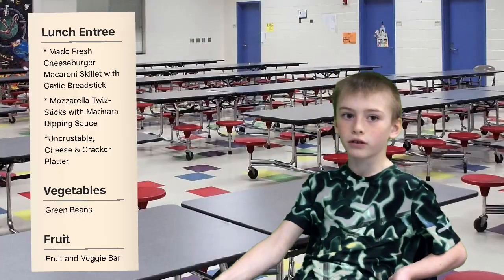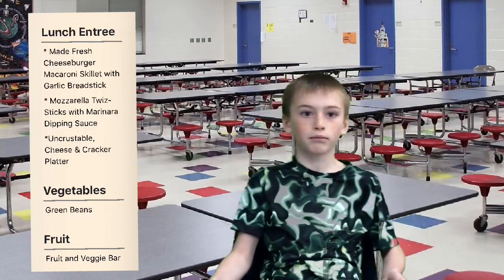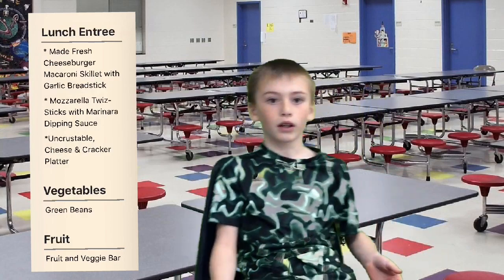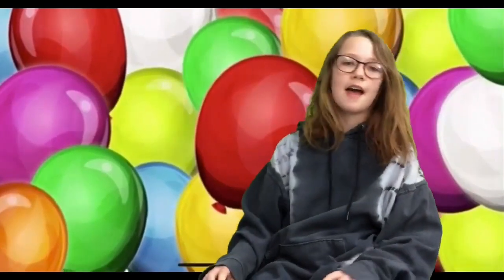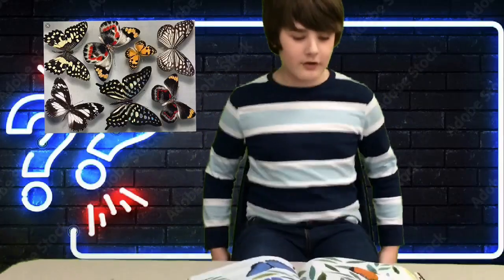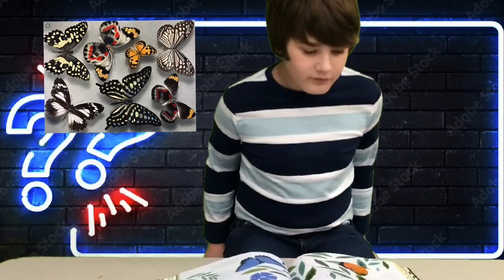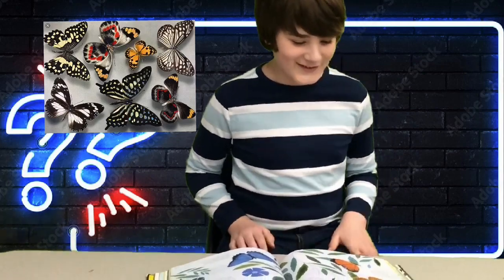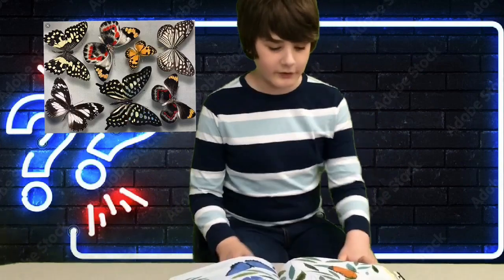Falcon News, March 14, 2024